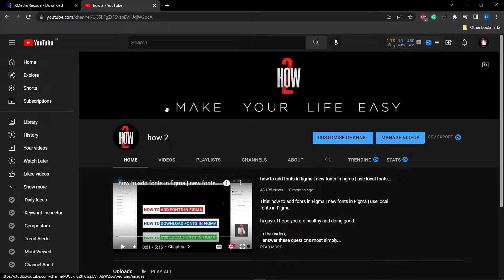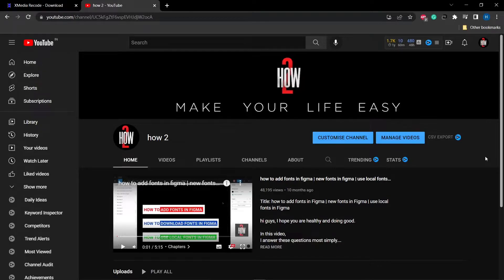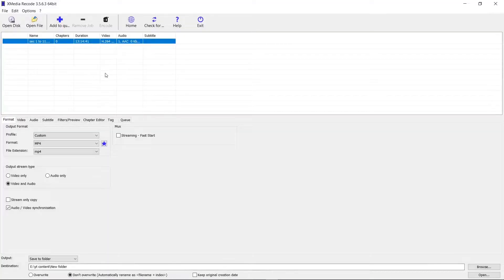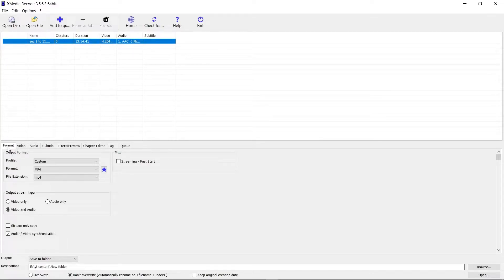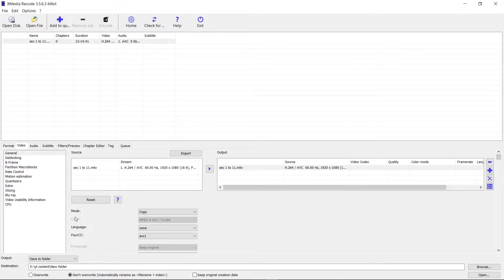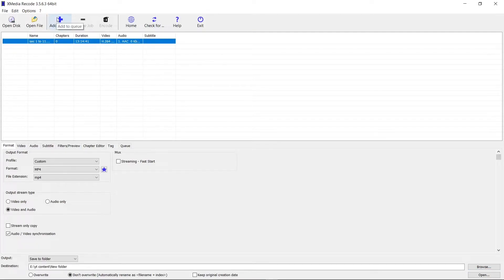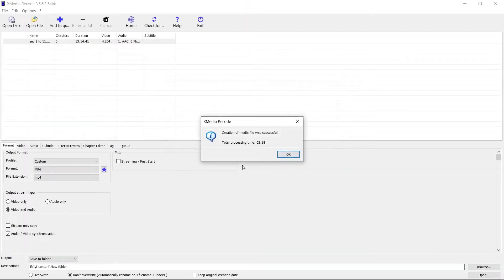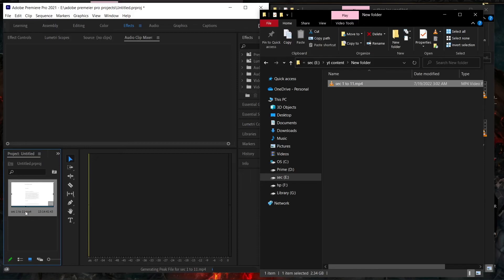mkv into mp4 in adobe premiere pro | super fast mkv to mp4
Title: mkv into mp4 in adobe premiere pro | super fast  mkv to mp4

hi guys, I hope you are healthy and doing good.

I answer these questions most simply.

q1: How to convert Mkv into Mp4 in adobe premiere pro?
q2: fast conversion from Mkv to Mp4.
q3: why convert Mkv into Mp4 for adobe premiere pro?

use the above link to download the installer, as shown in the video

in windows/mac: solve error issue, as shown in the video

I really hope it will be beneficial to you.

Guys, I request you to comment if there is anything you wanna ask or clarify.